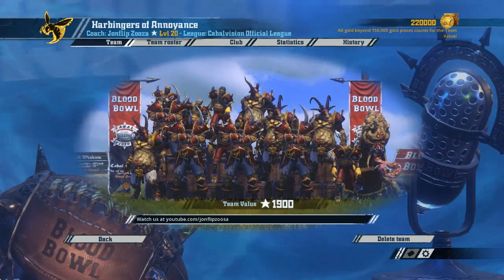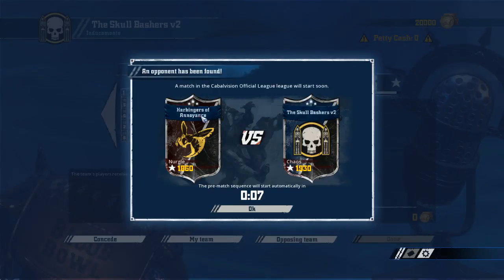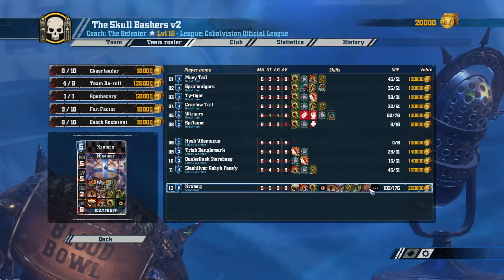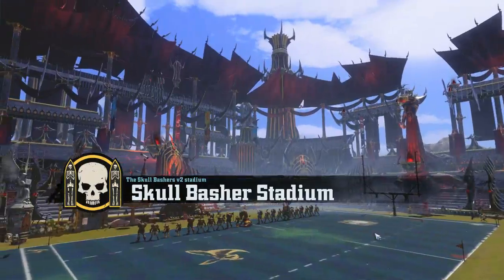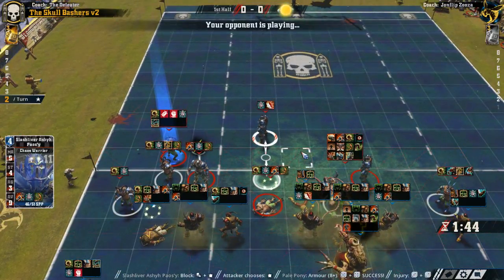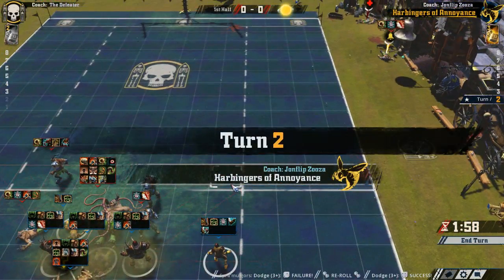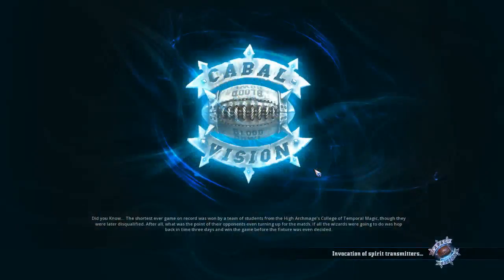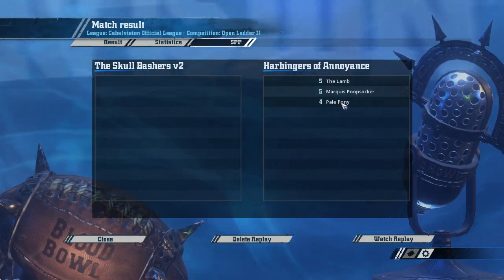Let's Play Blood Bowl 2 - Harbingers of Annoyance vs Chaos (1930)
These Nurgle might not be the harbingers of the apocalypse, but they can be rather annoying if you have a bad day. Watch as I struggle to learn how to play this new team in the open ladder!
Game settings: Cabalvision Official League - Open Ladder II

Blood Bowl 2 is a turn-based strategy sports/fantasy game developed by Cyanide Studios, adapted from the board game made by Games Workshop. It is avaliable for purchase on Steam.